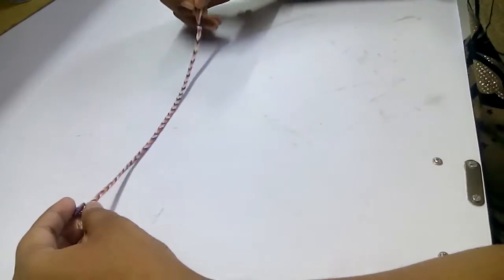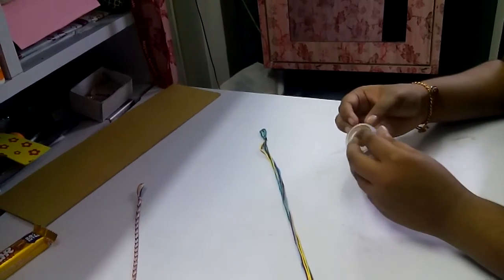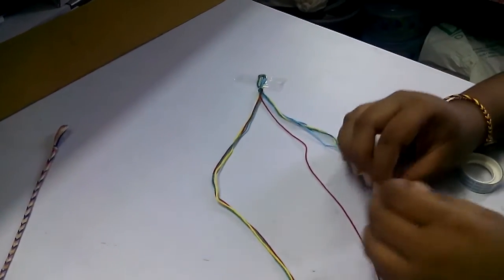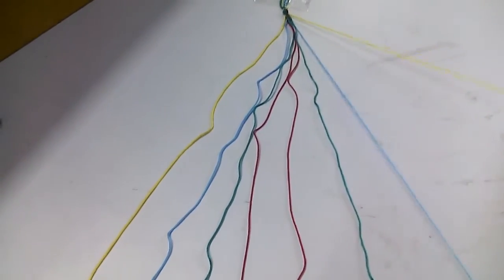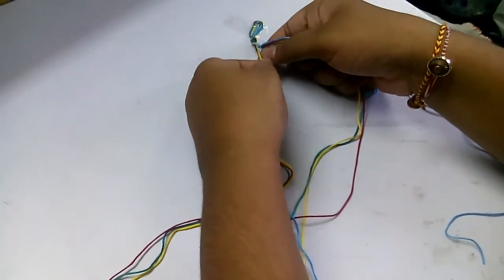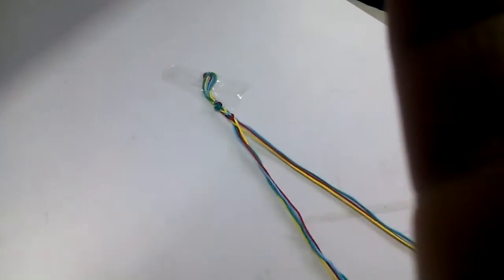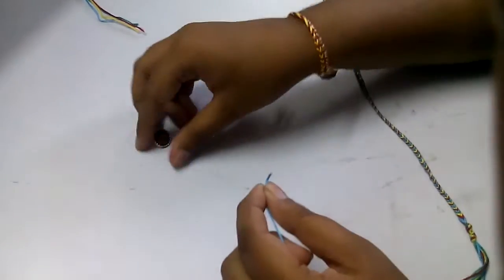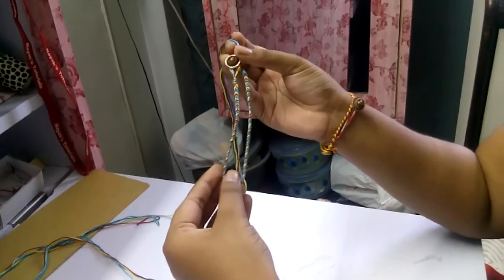Bracelet | Anklet | DIY | Best Thing Ever